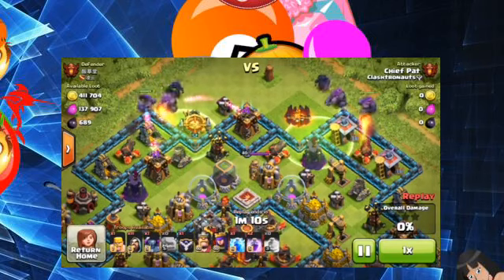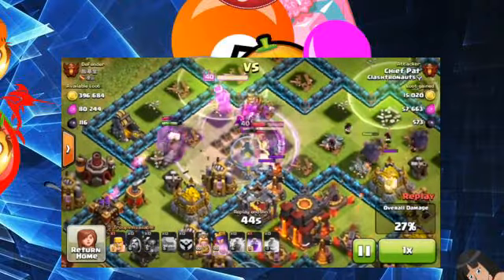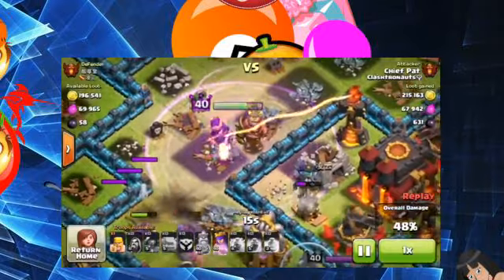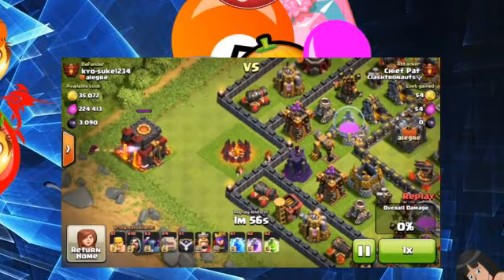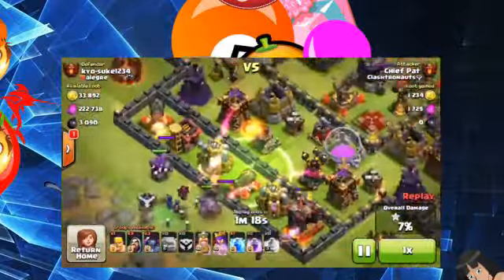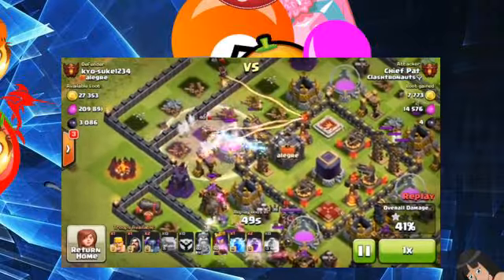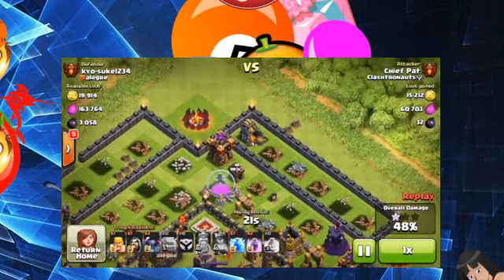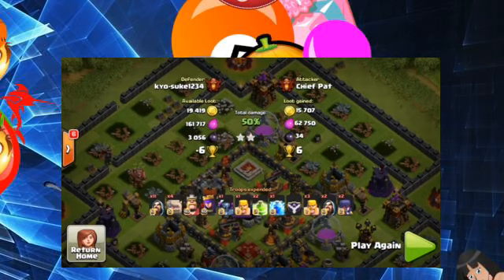Clash of Clans up to 4000 Trophies Strategy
Clash of Clans up to 4000 Trophies Strategy. Thanks for whatching my video